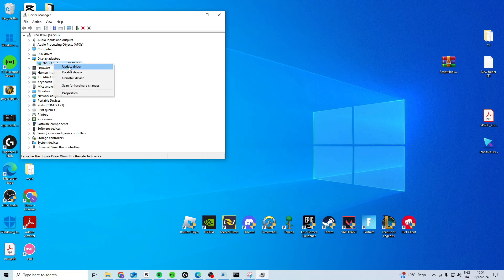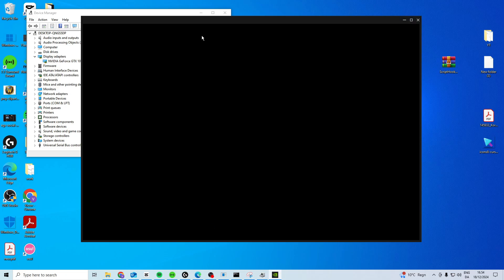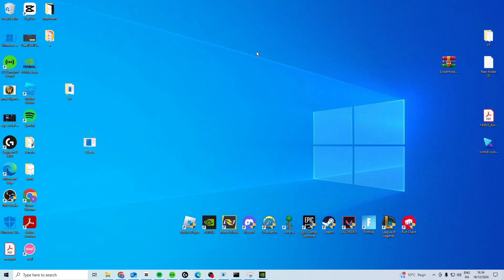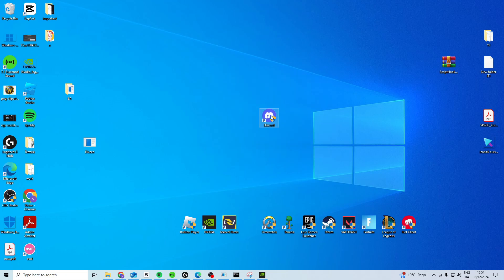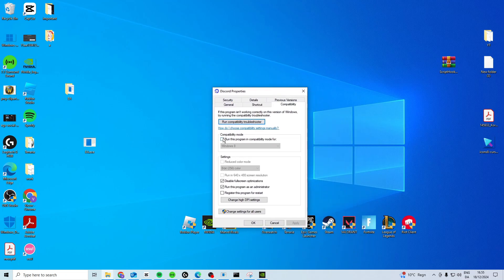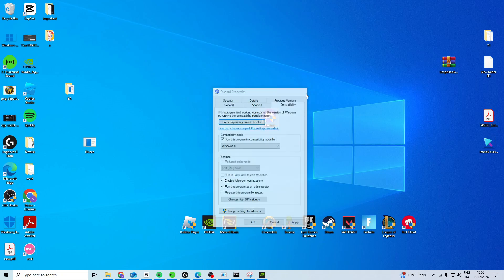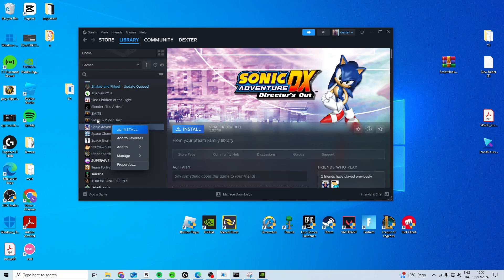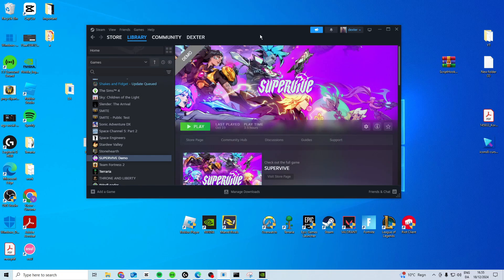How To Fix Warzone DirectX Error Code 0x887A0005 - Full Tutorial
In this video I'll show you how to easy and fast fix warzone directX error code and how to fix warzone The application has unexpectedly stopped working
. The method is very simple and clearly described in the video. Follow all of the steps & see how to solve and fix warzone directx error codes